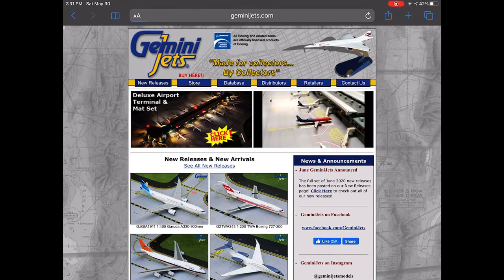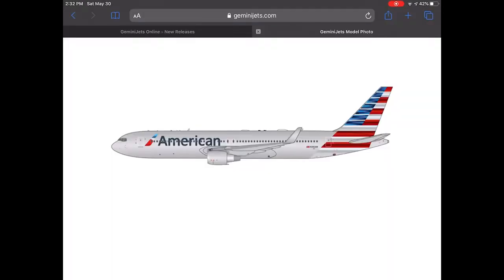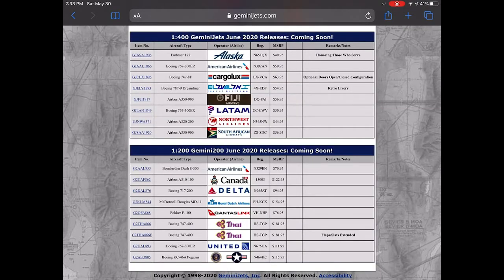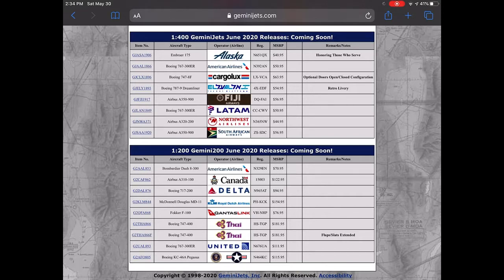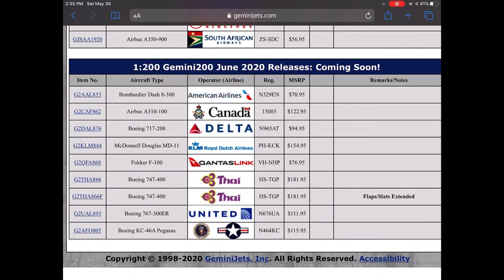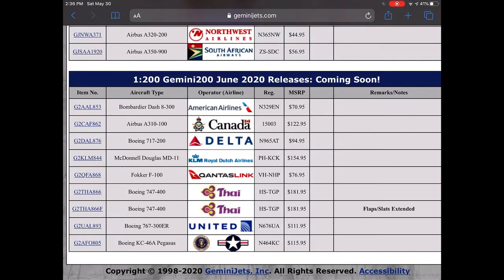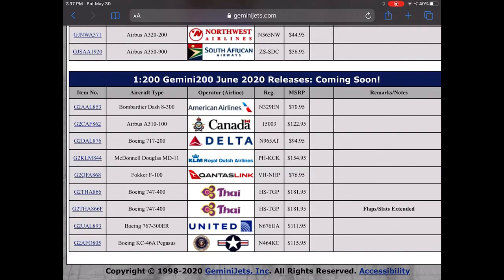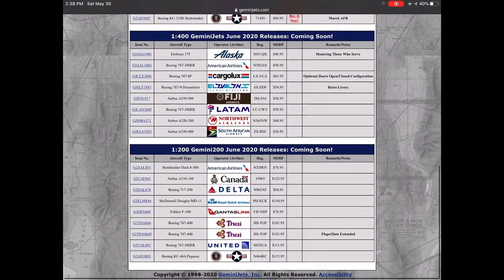GeminiJets (June 2020) New Releases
Also comment if you are going to get any of the new GeminiJets new releases. For more amazing aviation photos visit my instagram @plane_pics12.